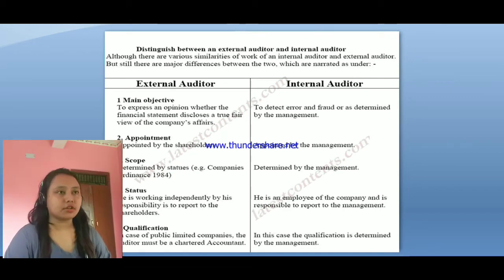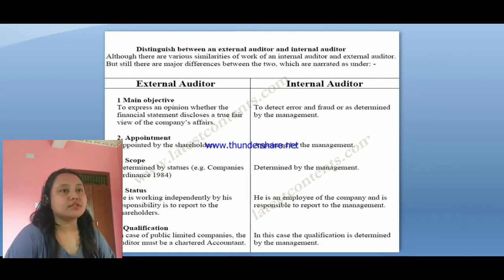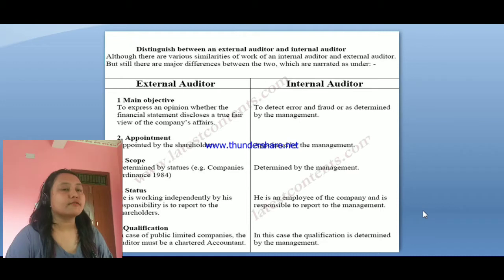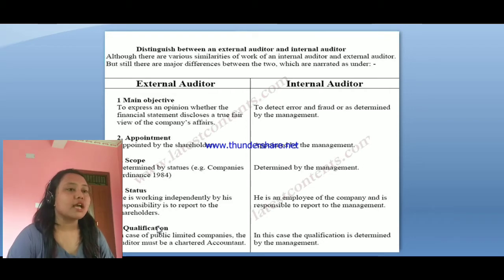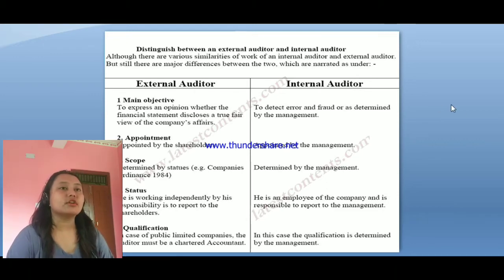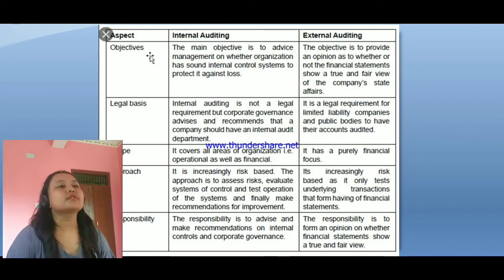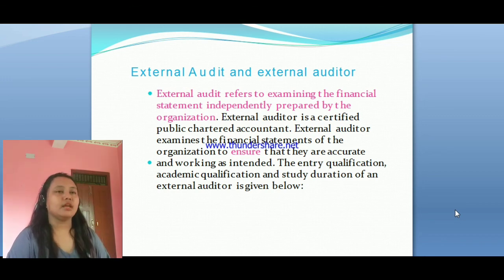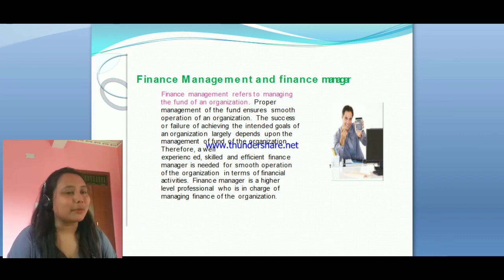OBT |Grade 8 | Differences between internal and external auditing| online class in Nepal | auditors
Welcome to Little Flower School presents OBT class of grade 8 , Unit 1, Lesson 5 Lecture 2 complete
 OBTE Online Learning class||OBT | Human resources related to finance | | careers in finance sector| online class in Nepal

This video will be answering
1.various human resources related to finance.
2. Finance
3. accounting and accountant, auditing and auditor, finance executive and chief executive officer, finance management and finance manager
4.difference between audit and finance management
5. point out the roles of a finance manager
7. difference between internal and external auditing
8. What are the scopes and future prospects of finance sector  in Nepal?

For any questions and queries, I will try to reply within 24 hours.